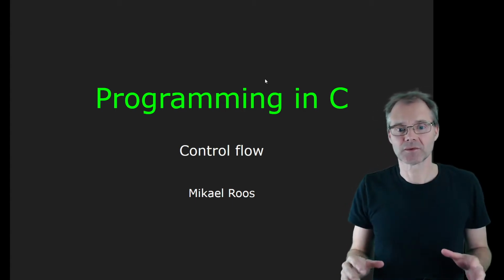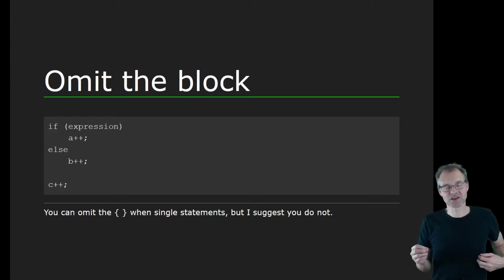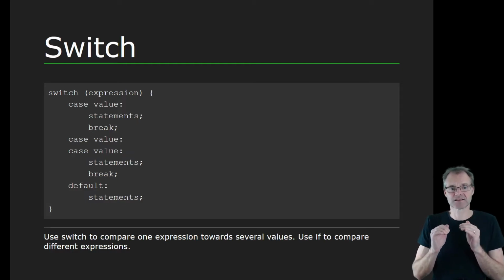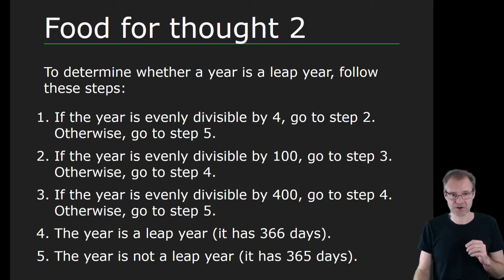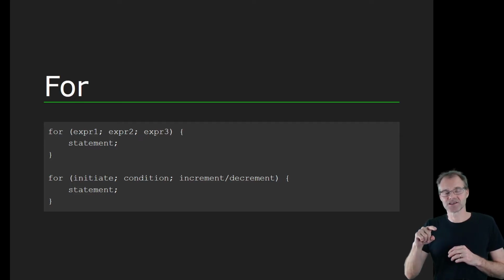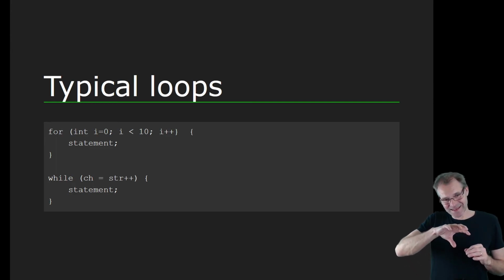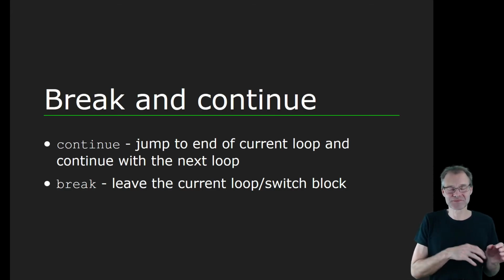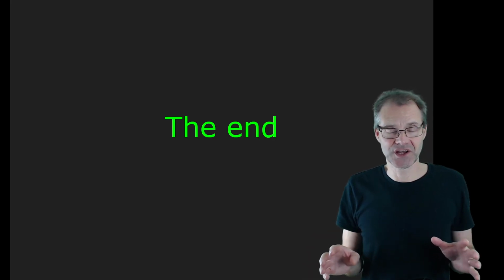Programming in C - Control flow (English) (with Mikael)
An overview of the different constructs for managing control flow in the C programming language.

00:00 - Intro
00:16 - Agenda
00:54 - Control flow
01:29 - Expressions, Statements, Blocks
02:38 - If, else if, else
05:18 - Switch, case
09:18 - While
10:36 - For
15:17 - Do, while
16:54 - Nested loops
17:34 - Break, continue
18:34 - Goto, labels
20:02 - Sum control flow
20:38 - Outro